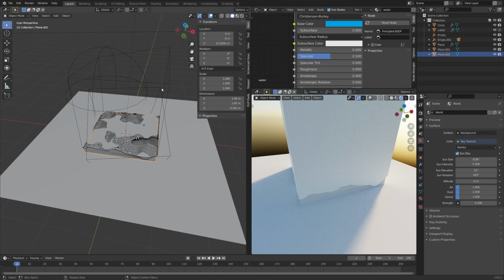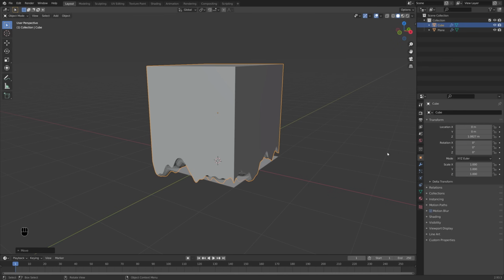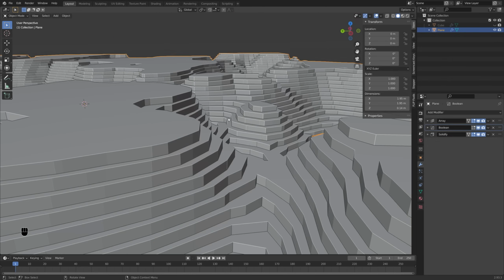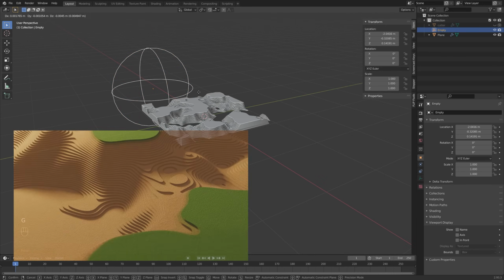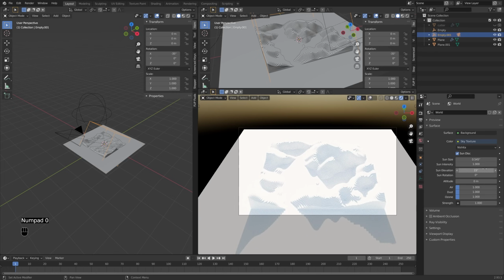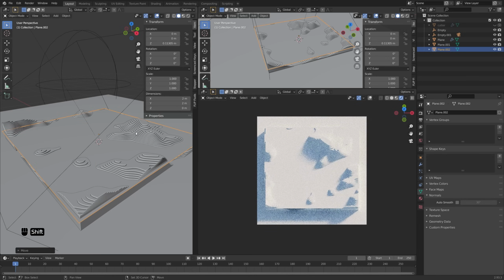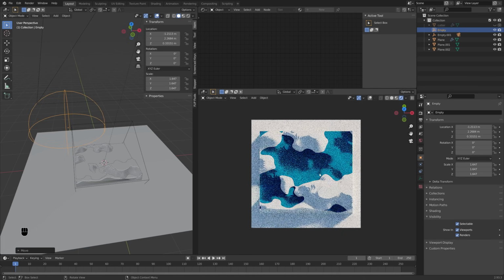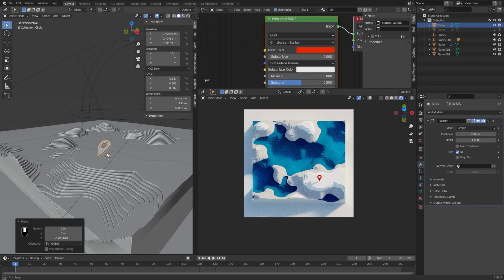Build a Stylized Topographic Landscape in Blender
Hey everyone -- this fun and quick tutorial will show you how to use a few simple modifiers to achieve this cool topographic landscape effect. We'll learn about booleans, arrays, displacement, and even cover the Nishita Sky, some light modeling, and even materials all to end up with a nifty little result! Enjoy.